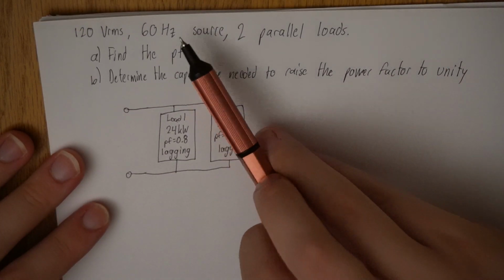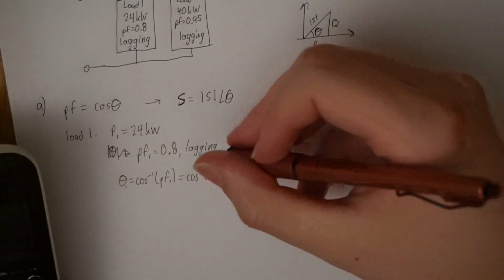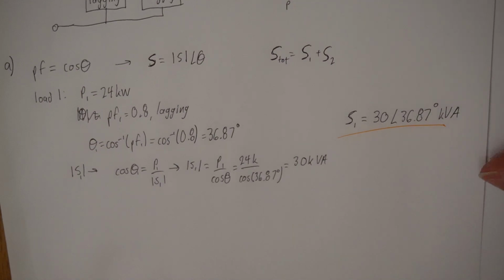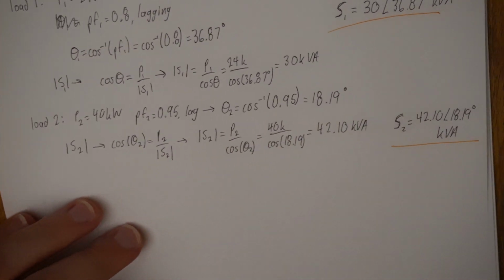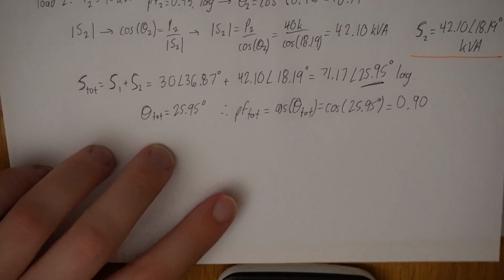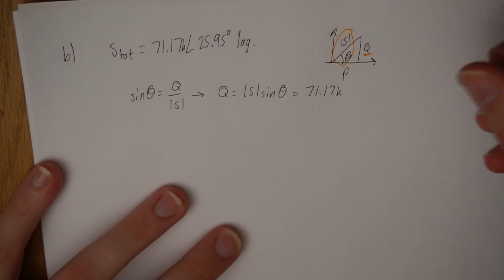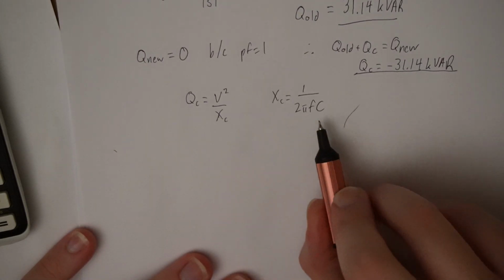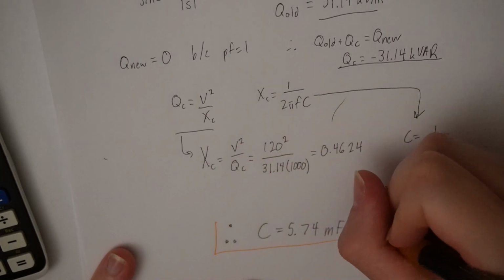Electric Circuit Basics: Power Factor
I solve a simple question involving power factor correction